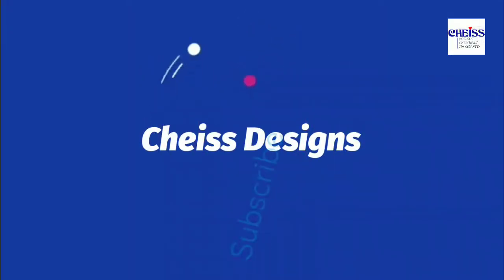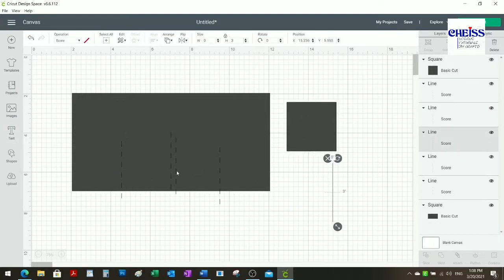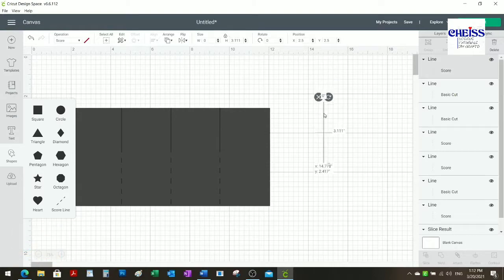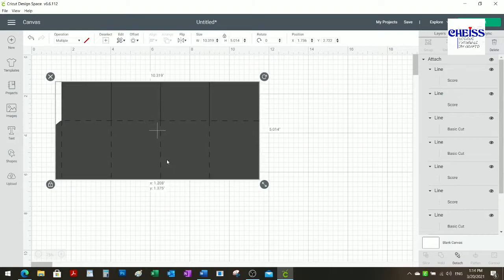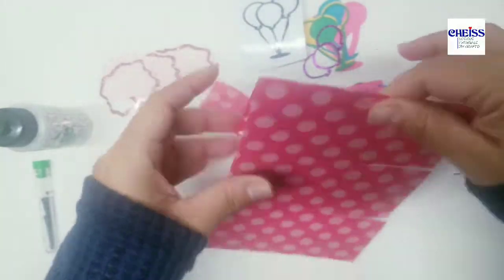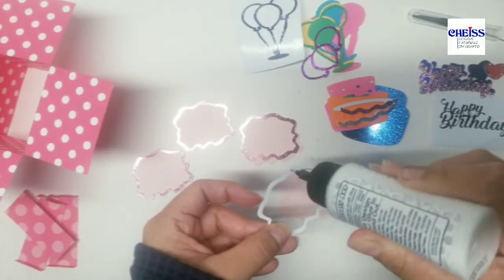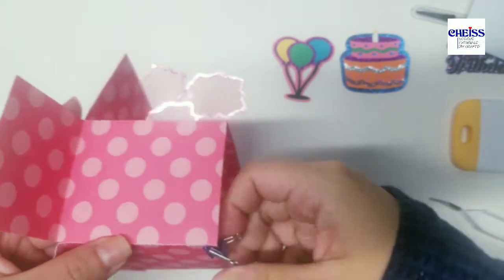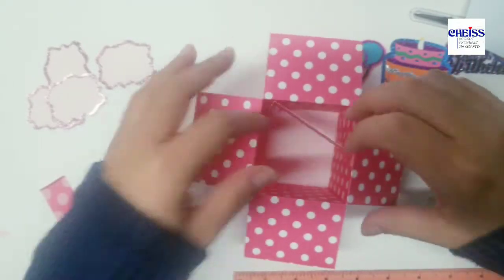3D Pop Up Card | Birthday Card DIY | Explosion Box for Scrapbook | Greetings Card DIY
This is an amazing card idea in the form of a 3D Pop Up Card. It's sort of an Explosion Box Card that can be also used in your Scrapbook. You can make this DIY card as a birthday card, Mother's Day card, Graduation Card, Valentine's Card, etc.
Learn how to make it easy in Design Space and follow our DIY Crafts tutorial to see how you can make this template and use it for any occasion. This explosion box template can be used as a card adding an envelope to it.

Materials:
Cardstock 65 lbs. different colors
Vinyl
Glue from Bearly Art